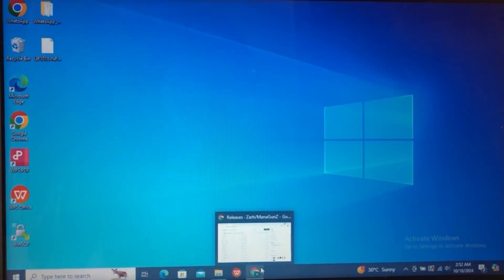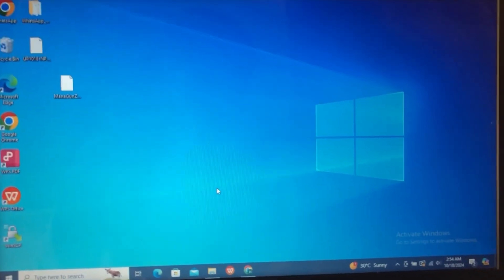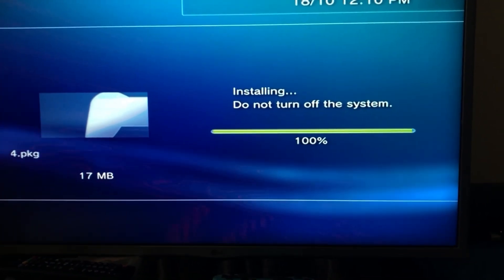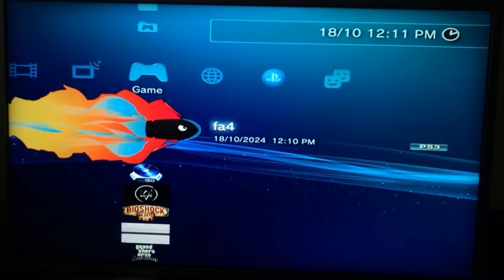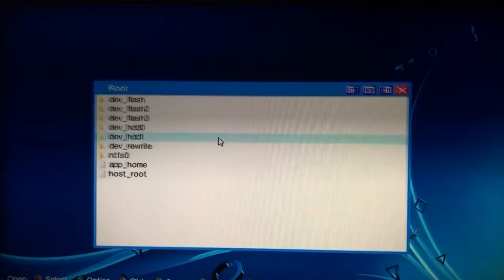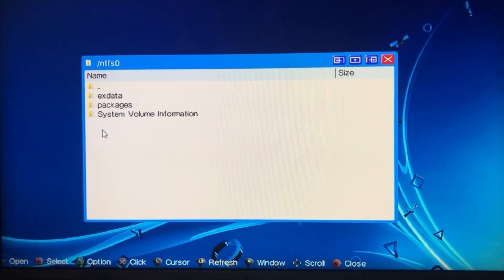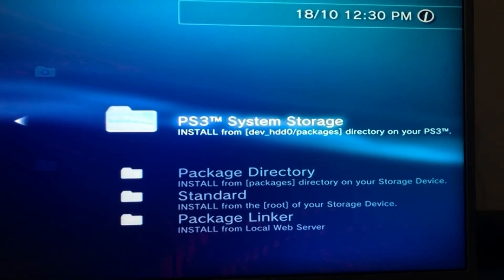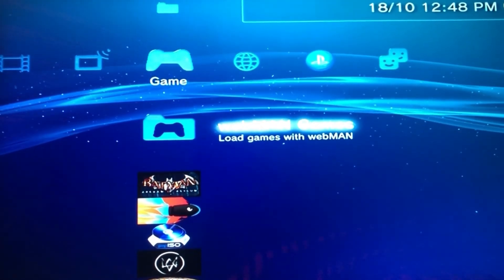How to transfer 4GB+ PKG files over to ps3 with a usb and easy game licensing! NTFS/EXFAT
This video goes through all of the steps to download 4GB+ pkg files over to ps3. Bypassing the FAT32 limit.